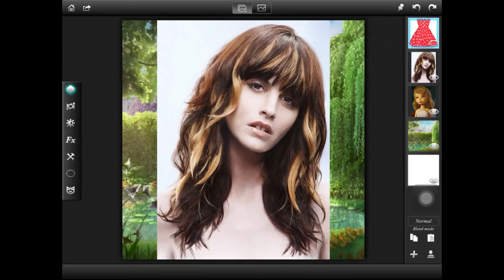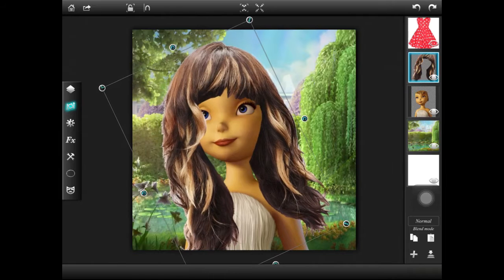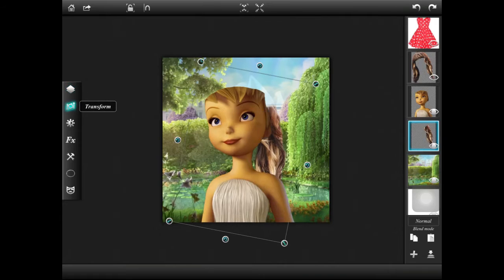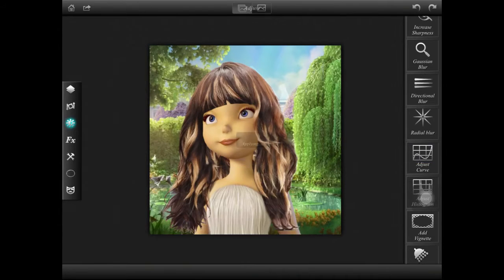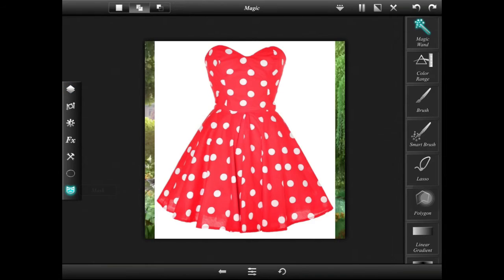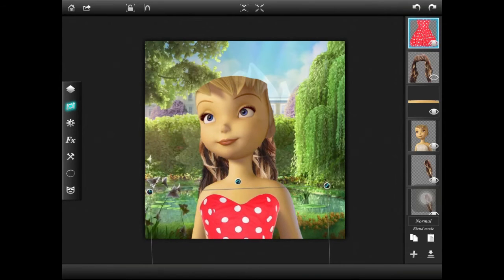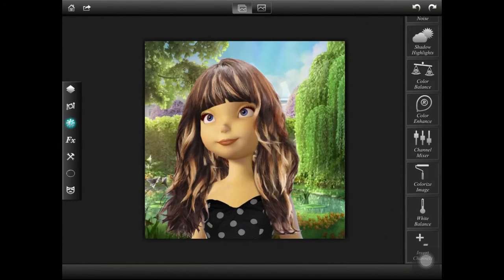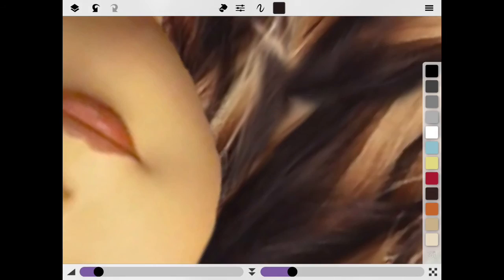LEONARDO TUTORIAL: HOW TO MODERNIZE A CGI CHARACTER.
SUPPLIES/STEPS:
⠀- Background
⠀- CGI character screencap
⠀- Resources: Hair, Clothes, etc. ⠀
⠀ - Any Editing App possibly
⠀with layers that can:
⠀⠀⠀⠀- mask in/out
⠀⠀⠀⠀- duplicate (or save masks) ⠀
⠀ - Any ART app that has:
⠀⠀⠀⠀- the smudge tool
⠀⠀⠀⠀- blur tool
⠀⠀⠀⠀- brush tool
⠀⠀⠀⠀- color picker tool

STEPS
- Open editing app (I'm using Leonardo.)
- Place background
- Place Character then mask out character possibly even mask out most of their hair if not all.
- Place hair resource, and mask out hair
- Place hair onto character. Duplicate, transform, rotate, and rearrange if need.
- Reduce noise on all hair layers. All this does is smooths out hair
- Select character and colorized image, and brighten image (or however. Just to make image work with background, and hair. Do the same to anything that looks out of place.)
- Get rid of any unnecessary layers.
- duplicate character crop out a skin area of character. Then place skin area over clothing as best as you can, and then mask out to place properly. (Or you can get rid of clothing using sketch club or any other art app)
- Then mask out and place clothing. Change clothing color if needed.
- And once all the layers and everything is placed, and changed, and what not. You're done.
- You then can go to your art app (I'm using sketch club) and use the smudge tool to make hair look a little more animated, and perhaps add make up or fix anything you could not have done on editing app (Leonardo) ⠀⠀

Leonardo for Android: N/A

- How to Record Your iPad's or iPhone's Screen (No Jailbreak or Computer Required): Shou
- My alternative is to record with a Computer Program called, Reflector. So, if Shou doesn't work try reflector.

Have any urgent questions or video request contact me via email: (NOT at Gmail), you can always contact me via twitter or instagram, if you have no urgent question or request.